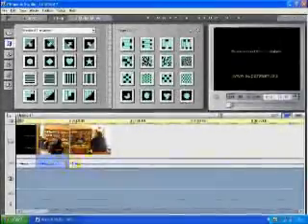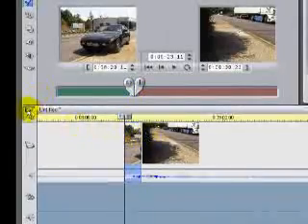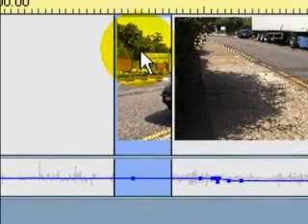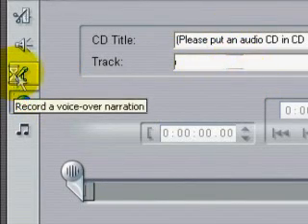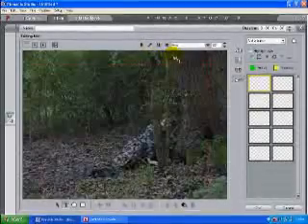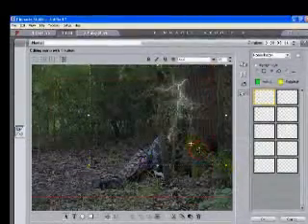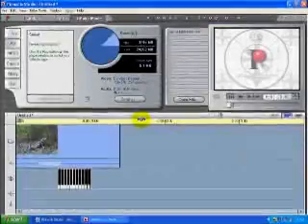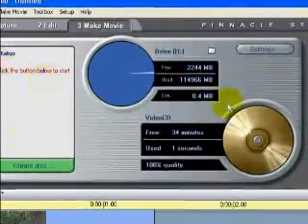studio tutorial pinnacle